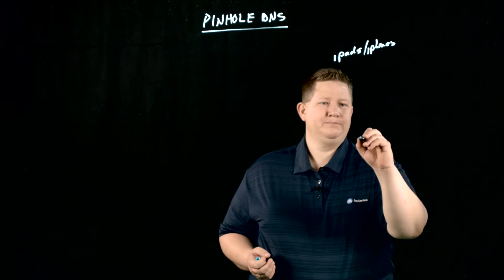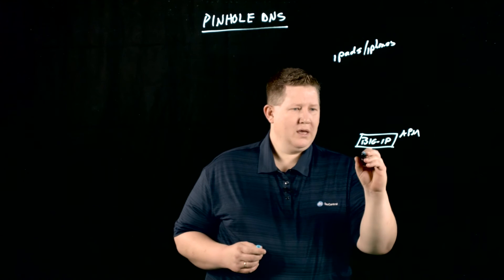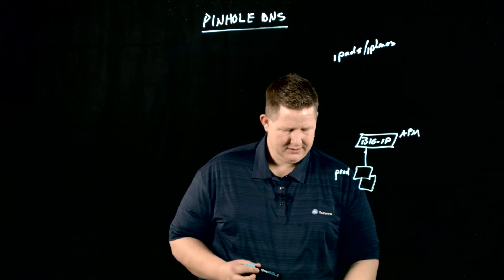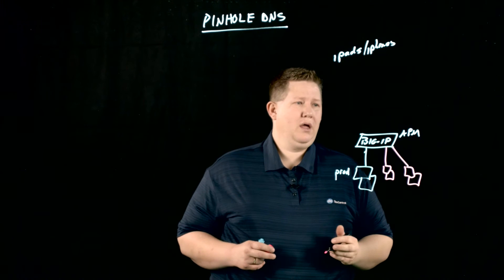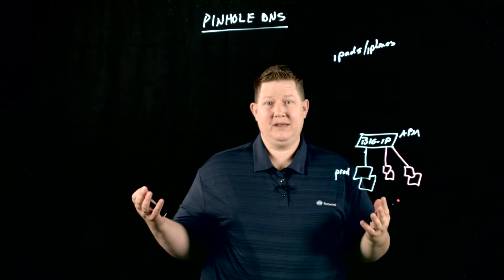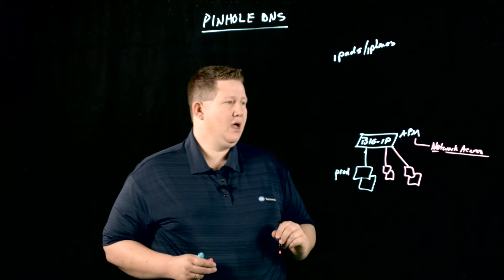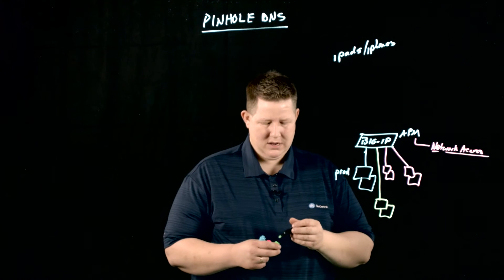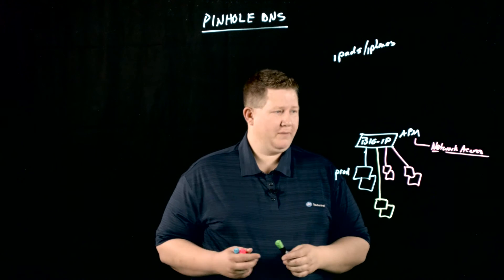pinhole dns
In this video, we explore the concept of pinhole DNS, discussing scenarios where responses may not originate from the primary name server zone. The lesson covers various reasons for this behavior and its implications in DNS management. Join us for an insightful look into the mechanics and considerations of pinhole DNS.